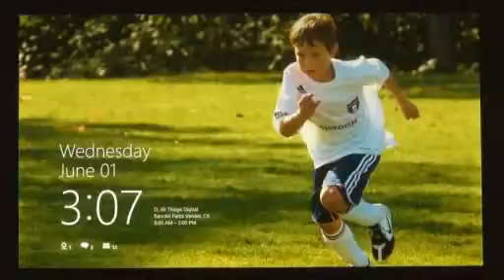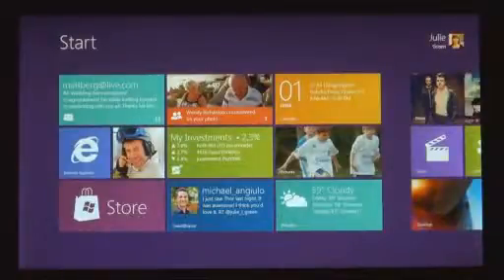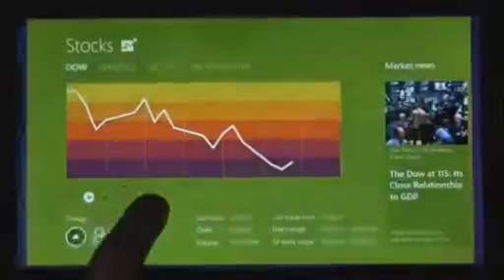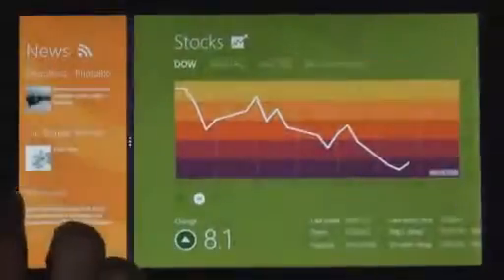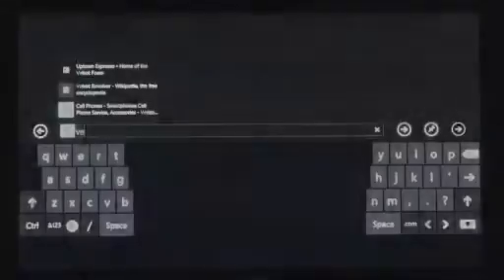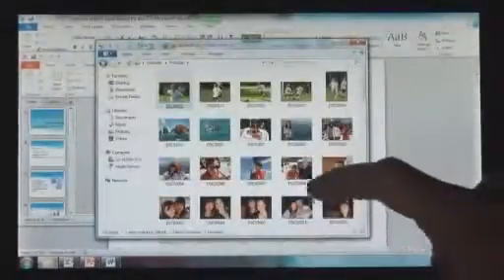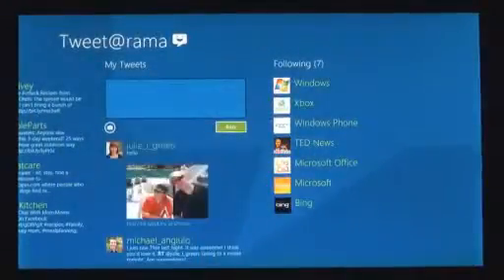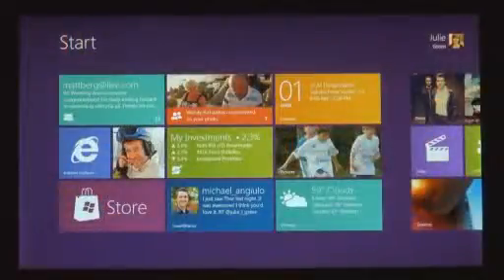Windows 8 new user interface